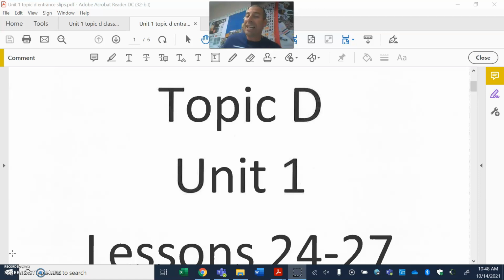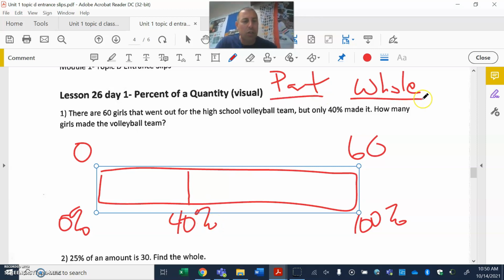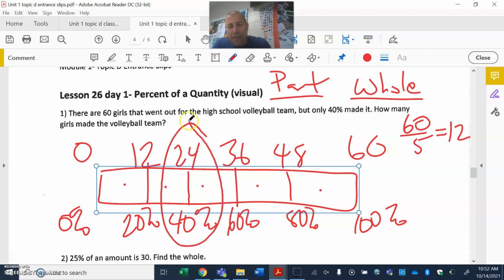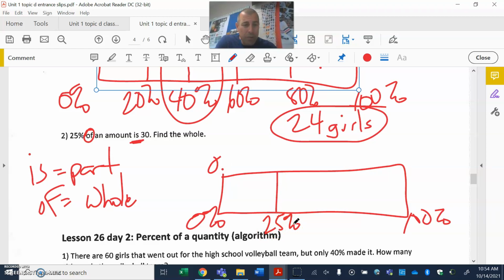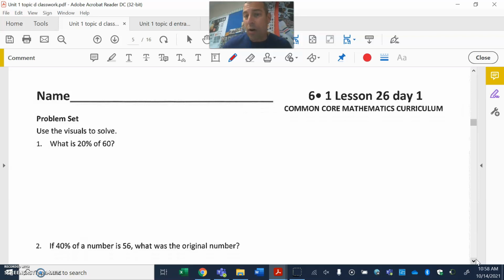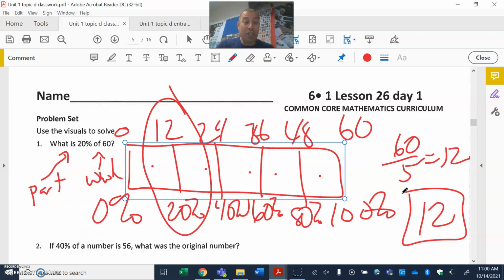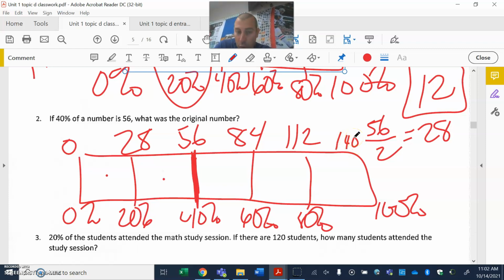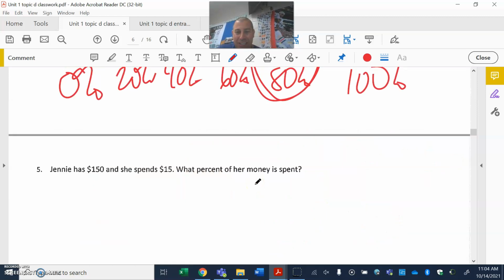Monday the 18th